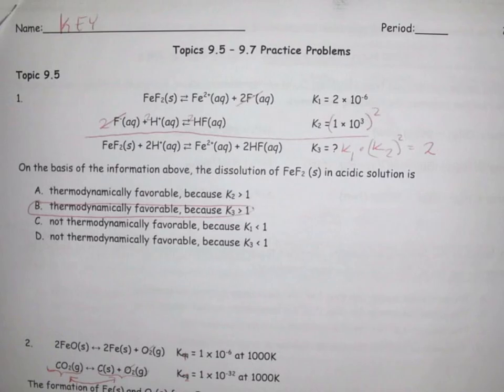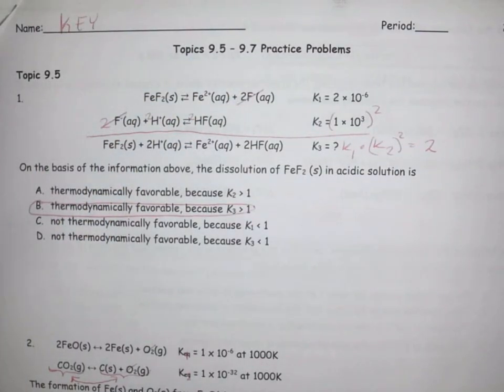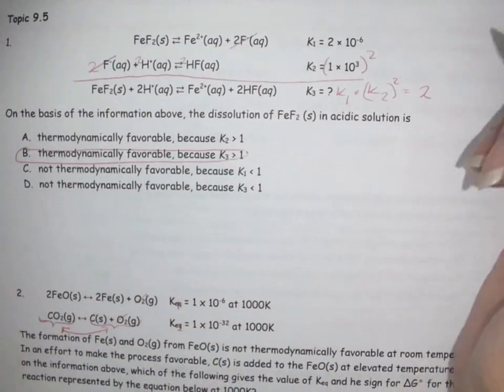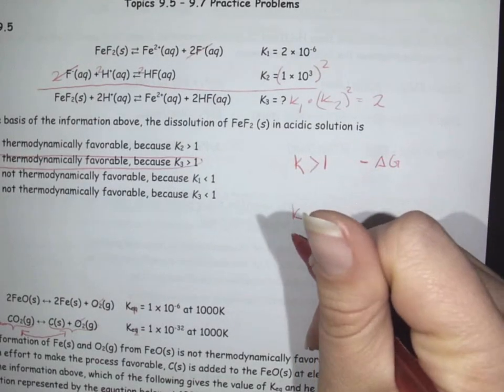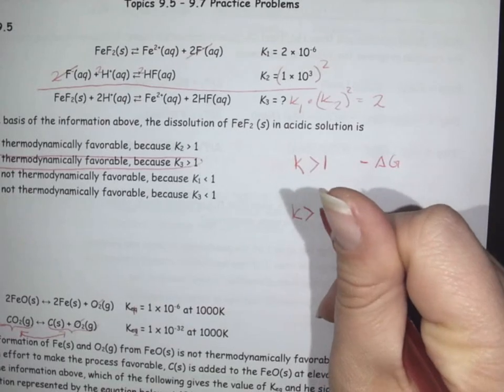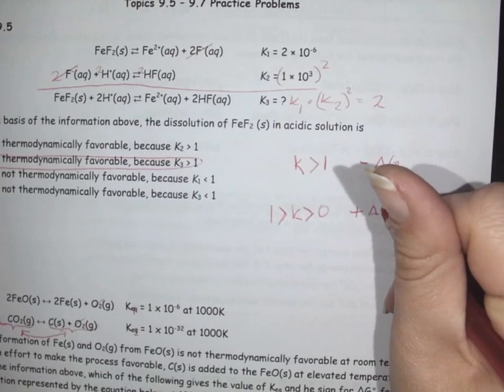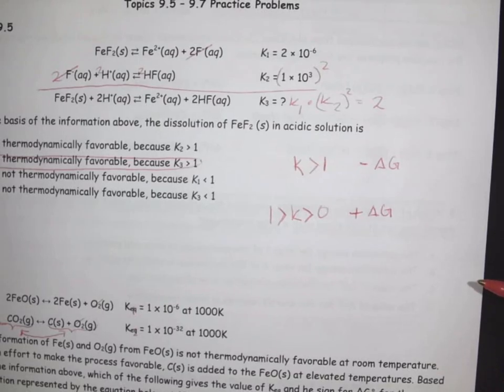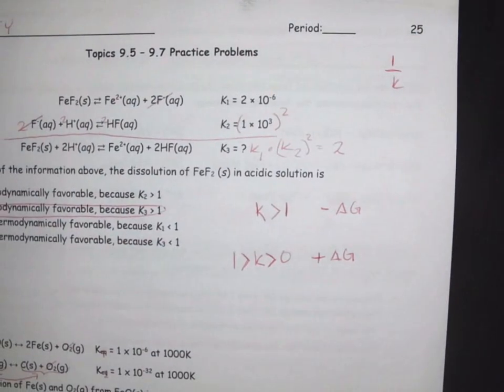sub 3-26 AP chem